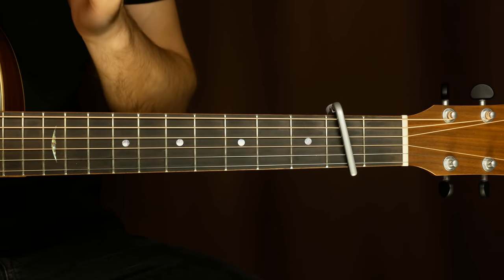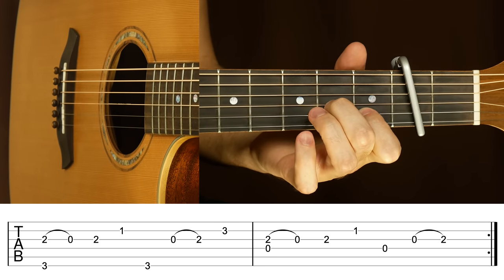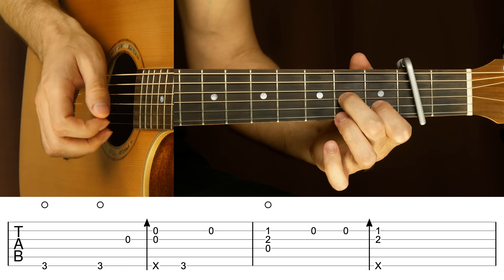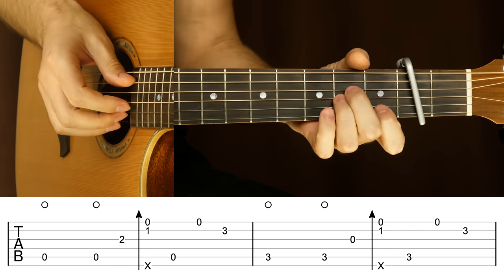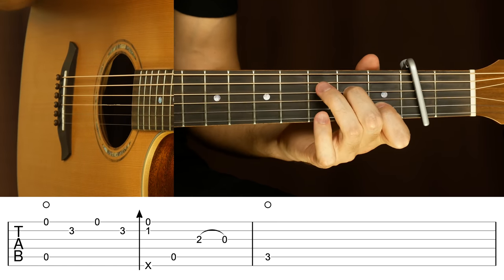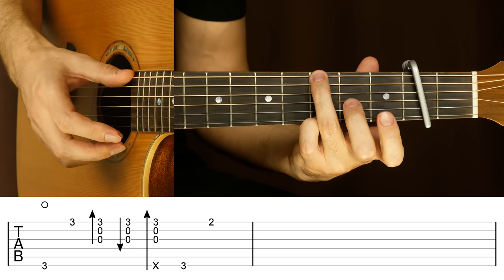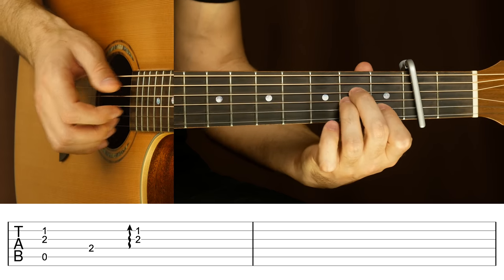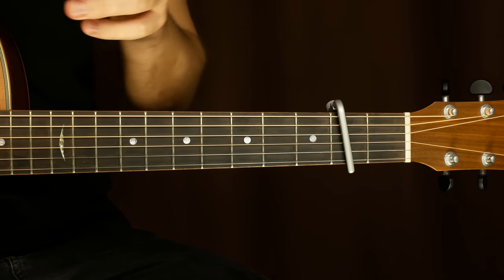Imagine Dragons - Radioactive | Fingerstyle Guitar Lesson (Tutorial) How to Play Fingerstyle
➤ Fundamental skills
➤ Exclusive Fingerstyle Lessons
➤ All my Lessons with Tabs on Screen
➤ Fingerpicking exercises
➤ Tabs and Guitar Pro files (gpx, gp5)
➤ Playalong Video-Tabs
And more...

It will help me make more videos for you. I appreciate it 🎸

MY FINGERSTYLE GUITAR COURSES:
🚀 Fingerstyle for beginners

Arrangement in Standard Tuning. Capo on 2 fret

00:00 - Cover
03:57 - Intro
10:18 - Play Intro
11:02 - 1st Verse
22:12 - Play Verse
22:57 - Chorus 1/2
31:13 - Play Chorus 1/2
31:39 - Chorus 2/2
36:44 - Play Full Chorus
37:28 - 2nd Verse
39:40 - Bridge
43:32 - Play Bridge
43:57 - 3rd Chorus

How to Play Fingerstyle Imagine Dragons - Radioactive. Imagine Dragons - Radioactive - Guitar Tutorial. Easy step by step Fingerstyle Guitar Lesson.